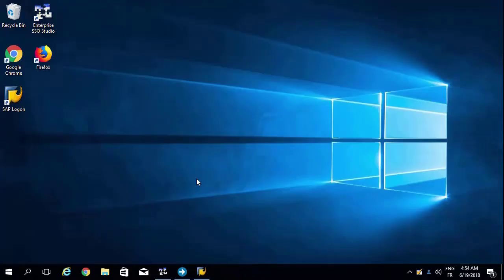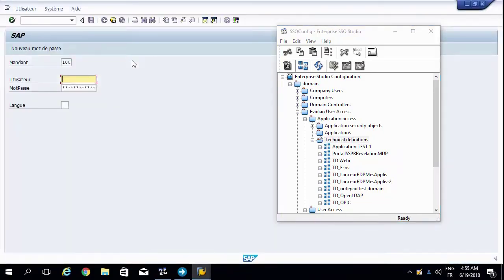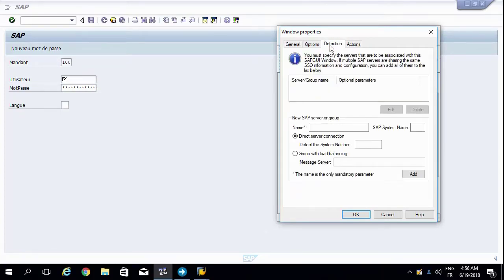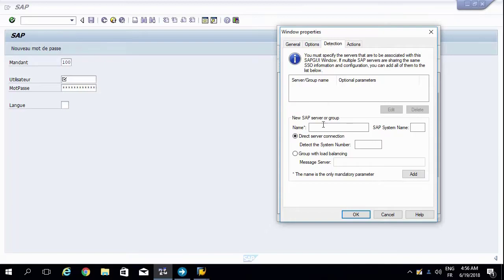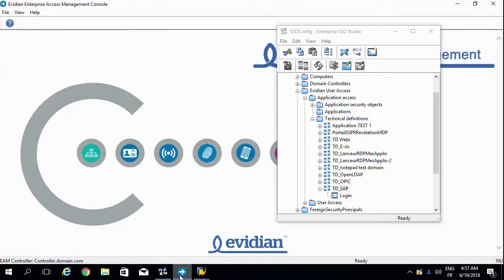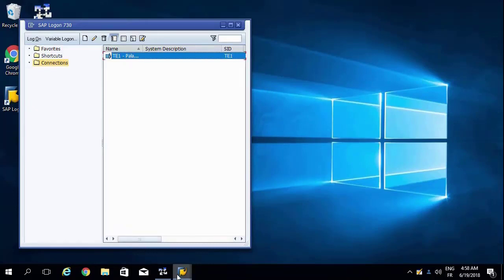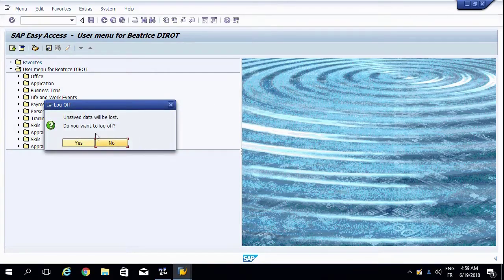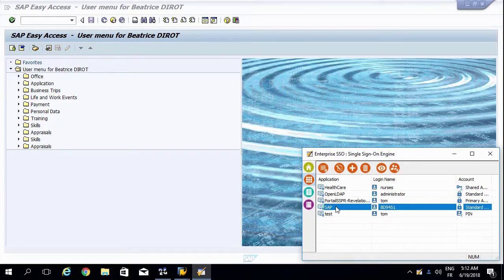Evidian Tutorial - Configure SAP for Single Sign On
Learn how you can configure your SAP for single sign-on thanks to Evidian's Enterprise SSO solution.